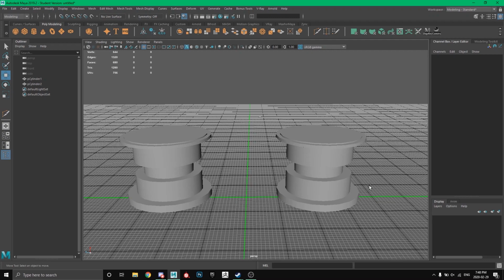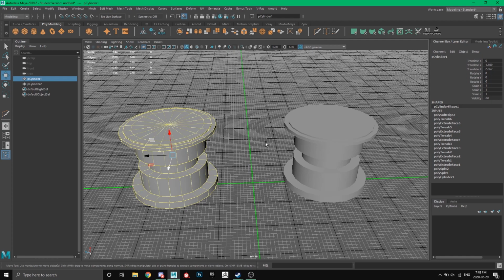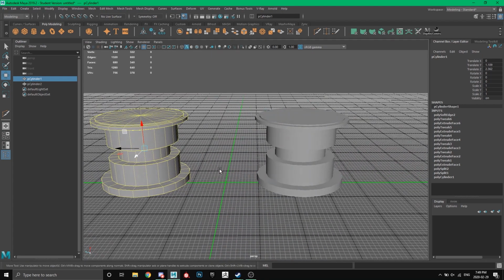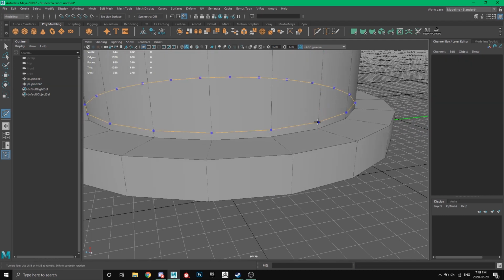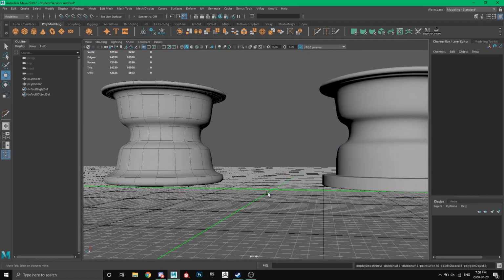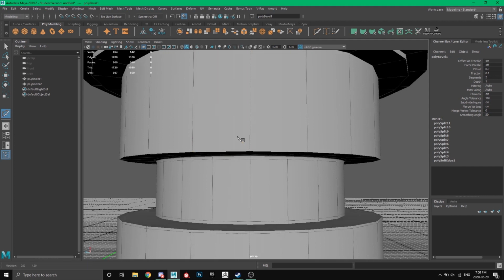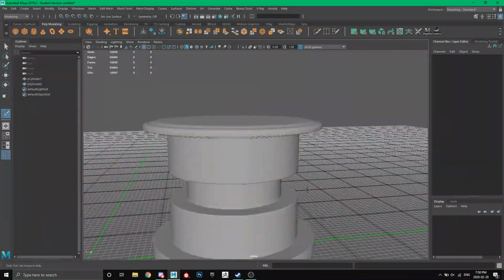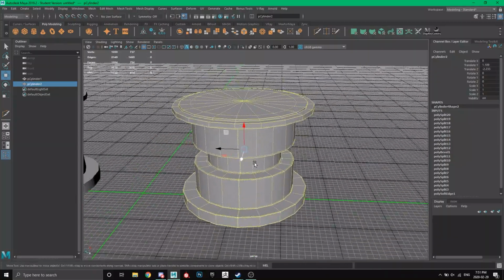Controlling Edge Loops - Maya | Cinema 4D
In this short video ill show you how to use edge loops with the smooth tool to keep the detail you want while smoothing out the rest.